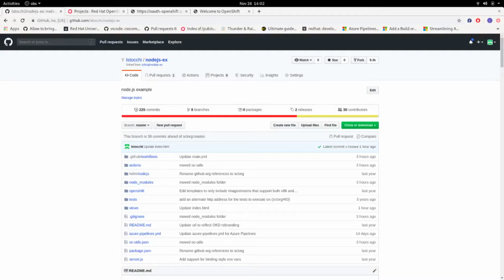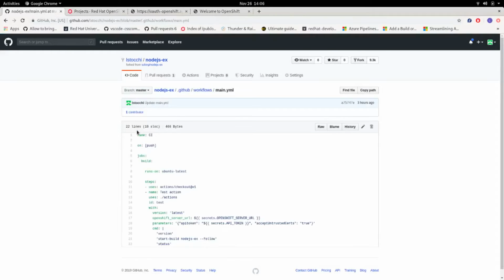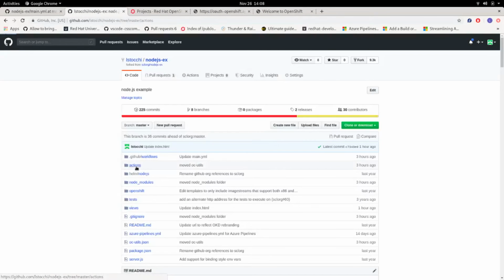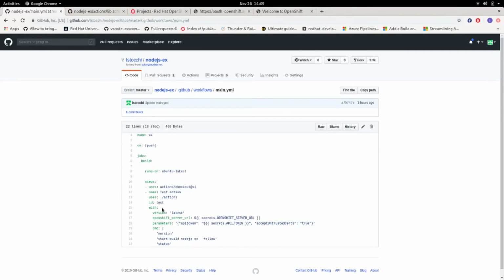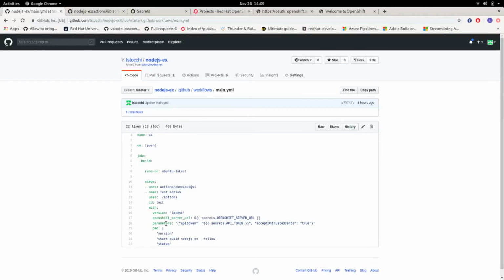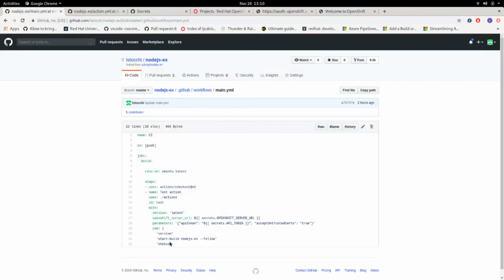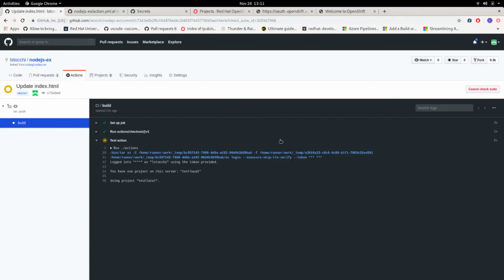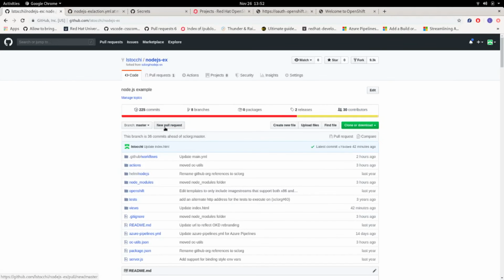Openshift Actions Sprint 175